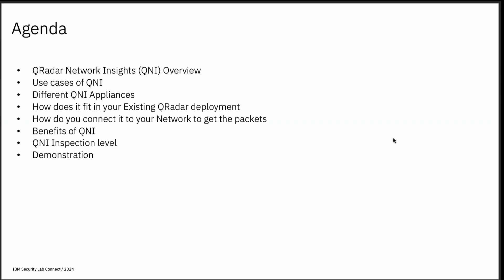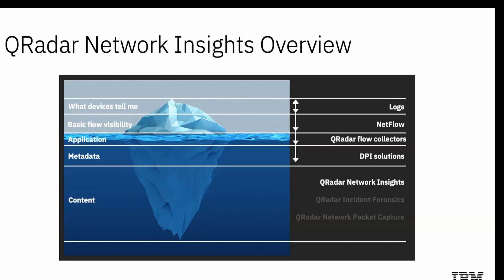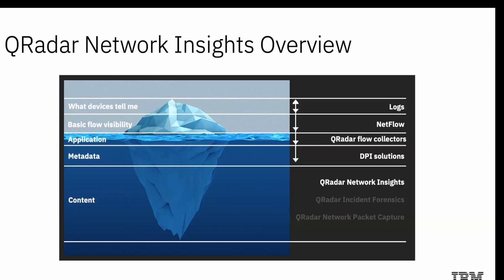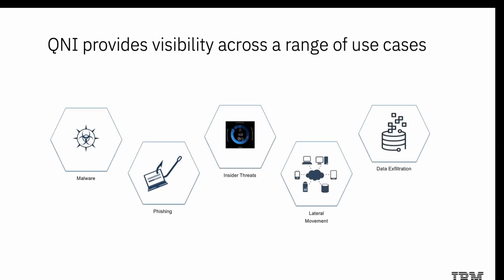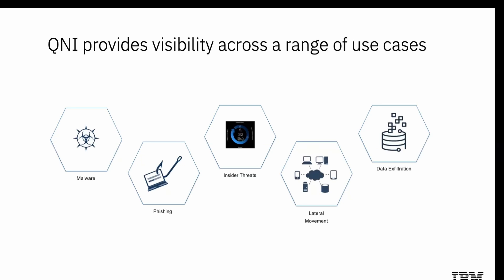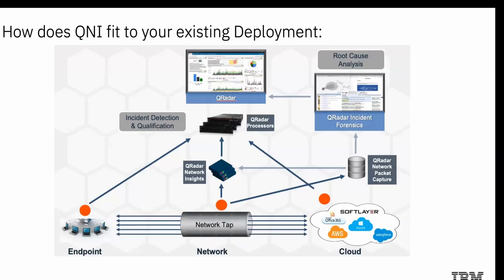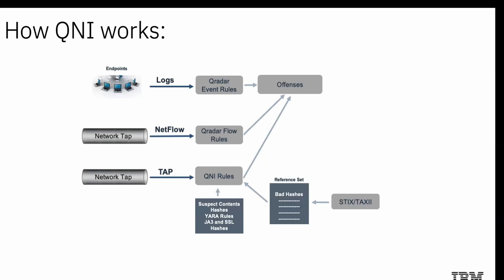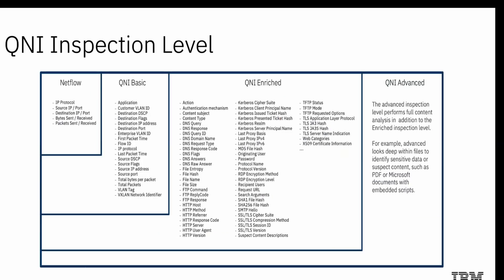QRadar: Network Insights (QNI) – Introduction